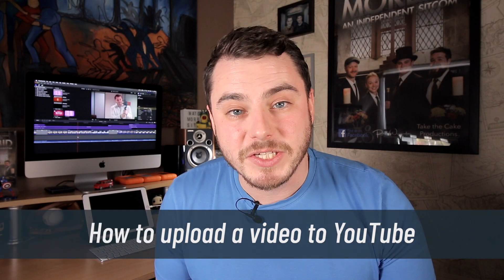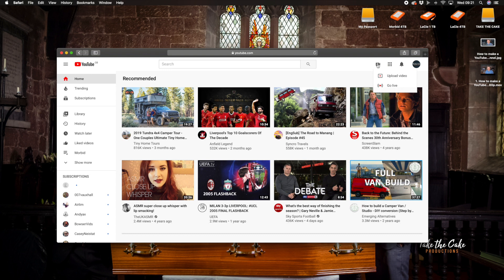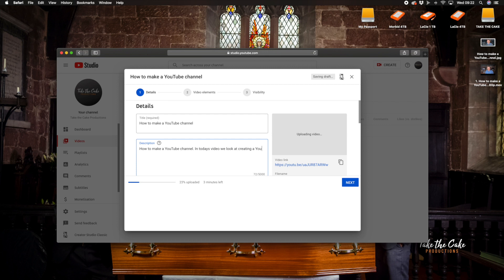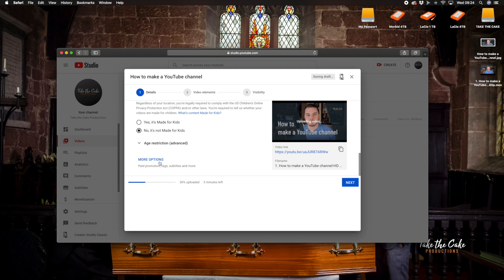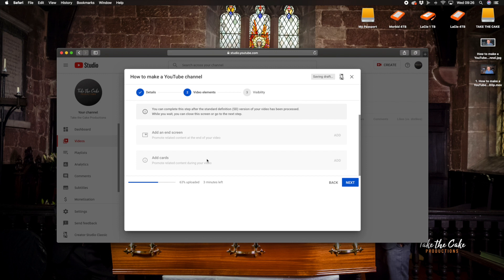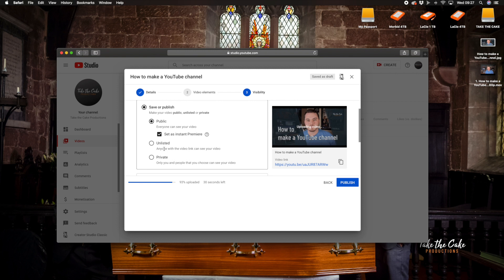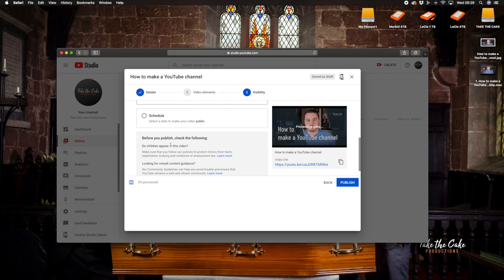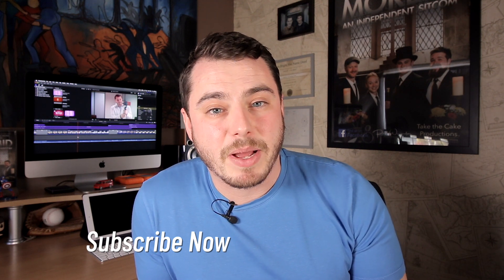How to upload a video to YouTube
How to upload a video to YouTube. FREE tutorials for people embracing video during Covid-19